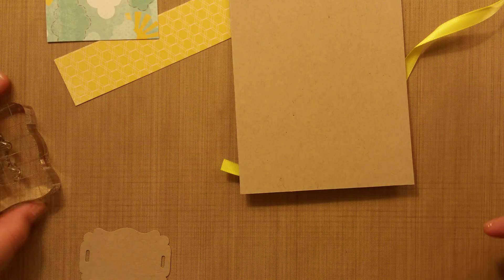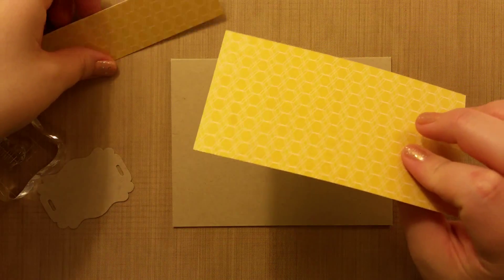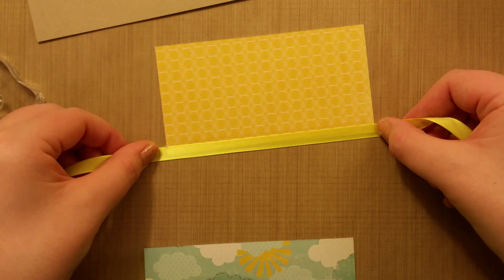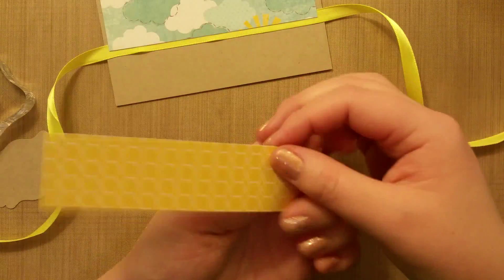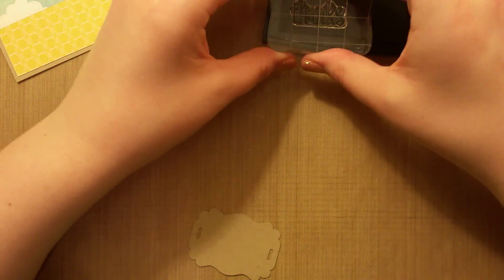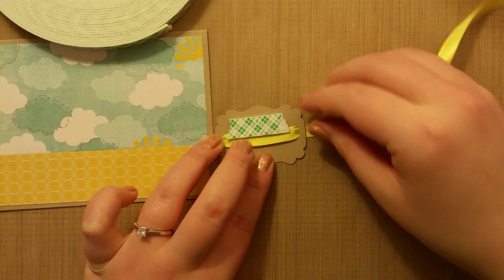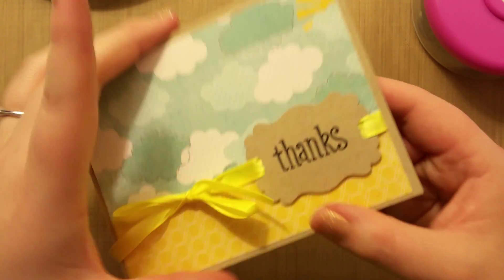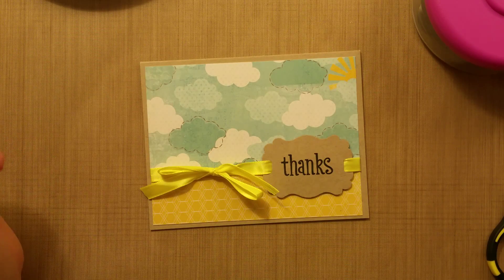Card Inspiration - Thank You card (not Birthday like I say in the beginning)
Yellow Ribbon

Scotch foam tape 000PSB7BI